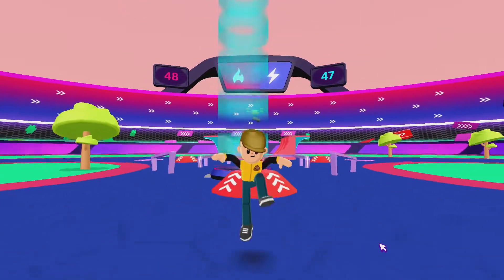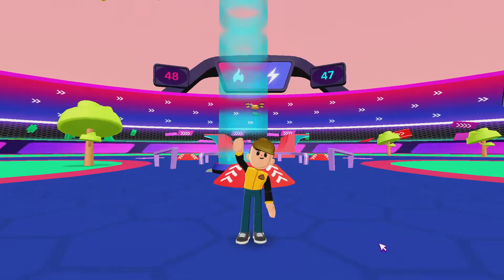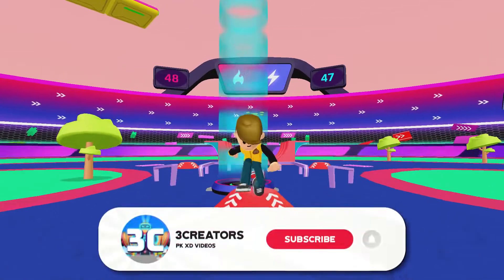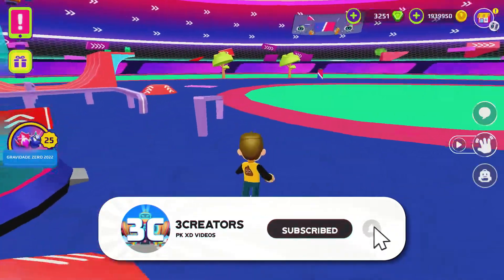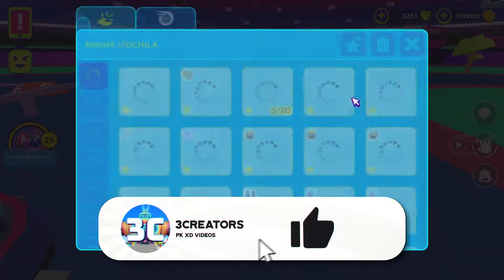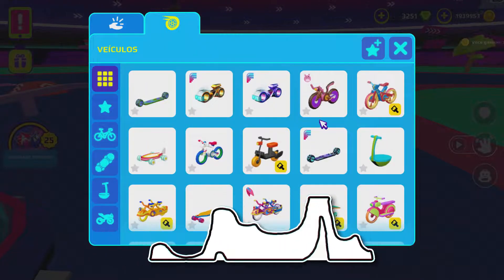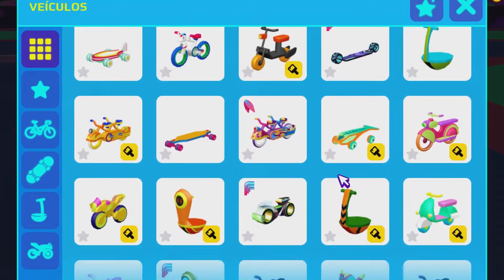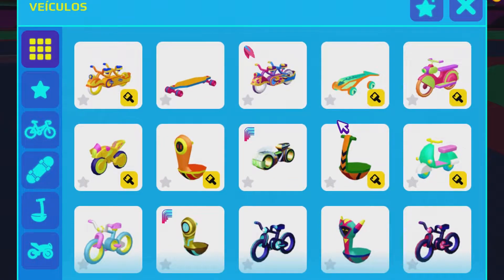HOW TO HAVE A SUPER FAST BIKE AND BEAT THE MINI-GAMES REALLY FAST